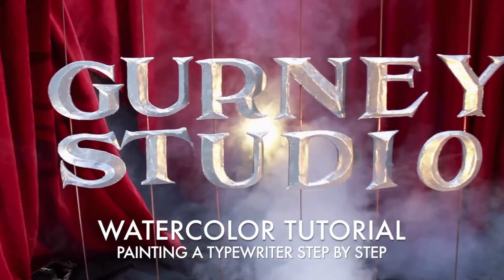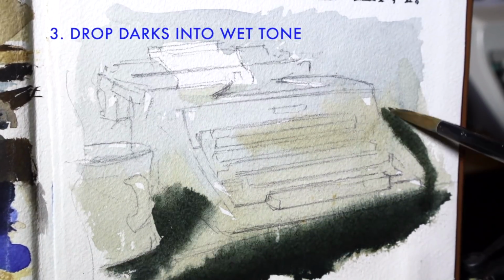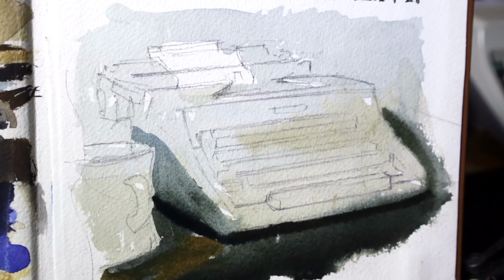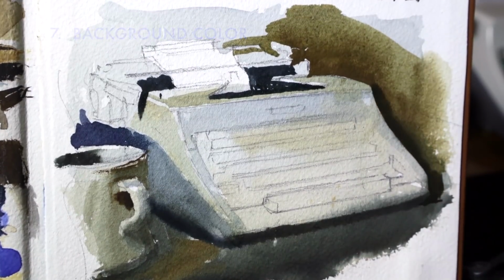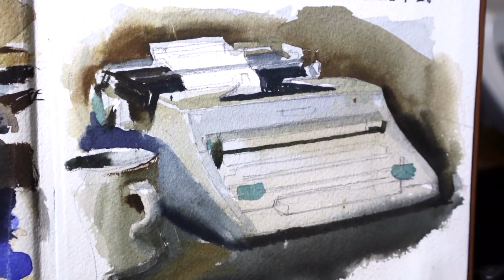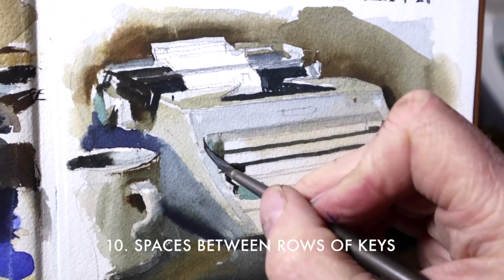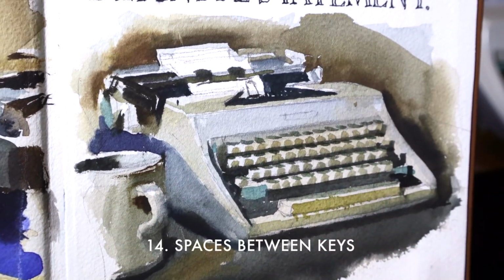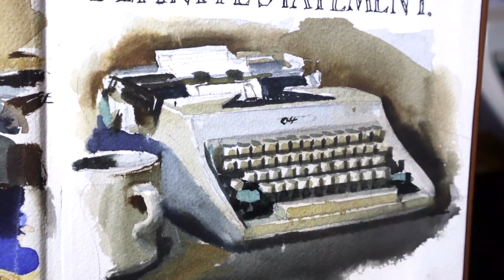Watercolor Tutorial: Painting a Typewriter Step-by-Step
Time lapse tutorial demonstrates a 14-step method for painting a typewriter realistically in transparent watercolor. With captions, step-by-steps, and voiceover by James Gurney.

This original painting will be sold in a couple months as part of a sketchbook exhibit in Singapore arranged by Bynd Artisan and Erwin Lian, who created the Perfect Sketchbook.